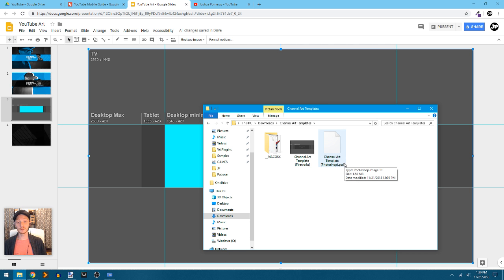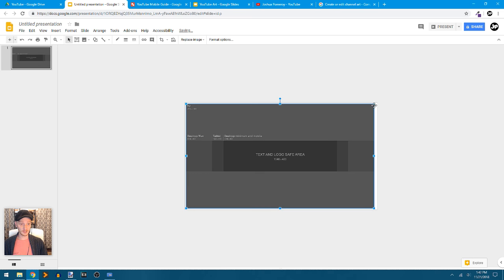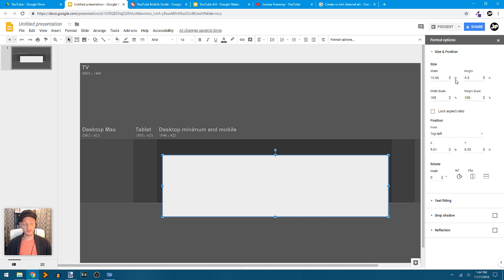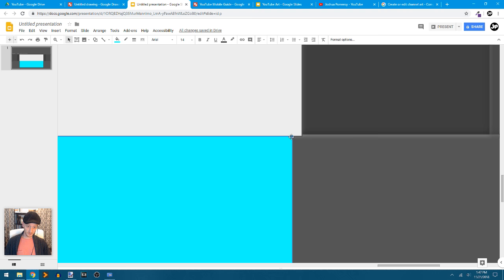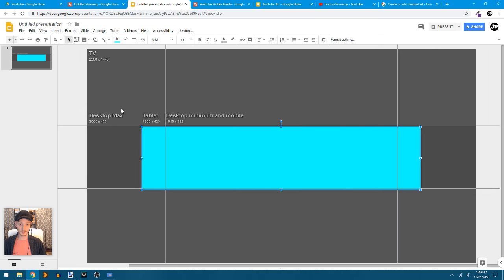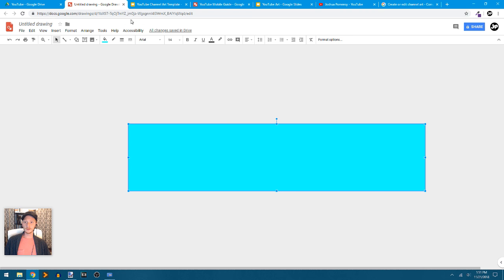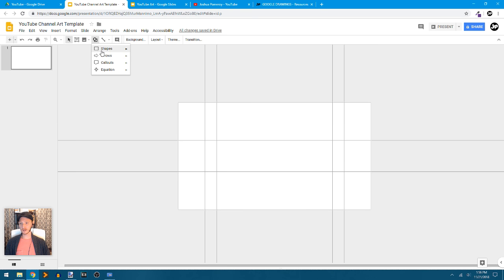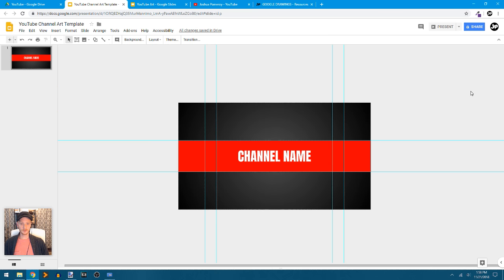LIVE - Setting Up YouTube Channel Art with FREE Software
In this stream I'll be showing how I setup my Channel Art in Google Slides. I might share my template for FREE if there is any interest.

THIS SITE WAS MADE WITH GOOGLE SITES